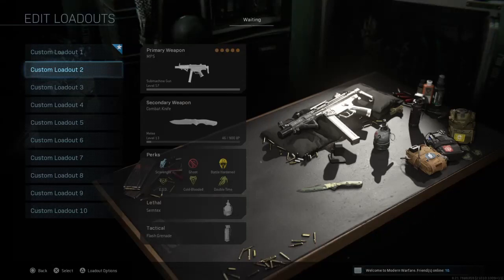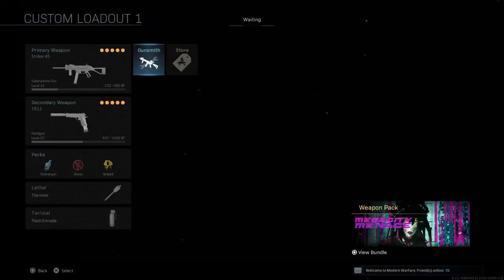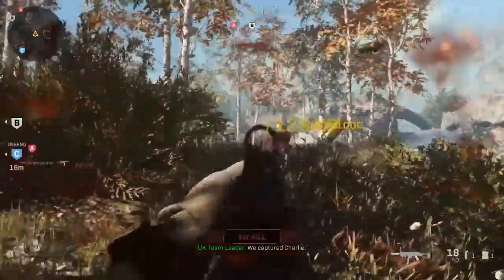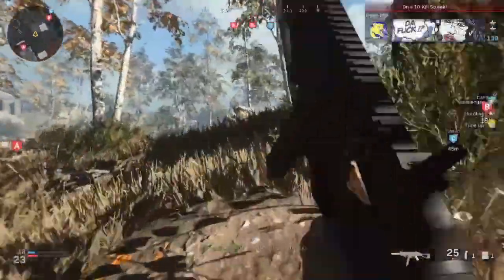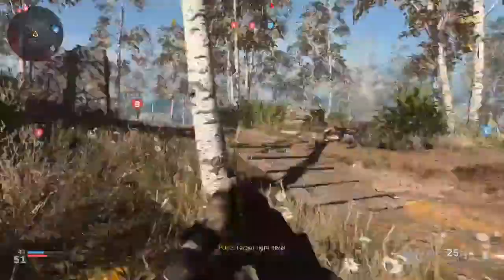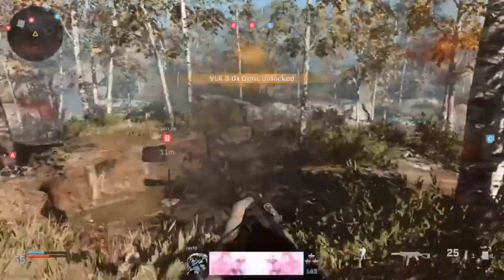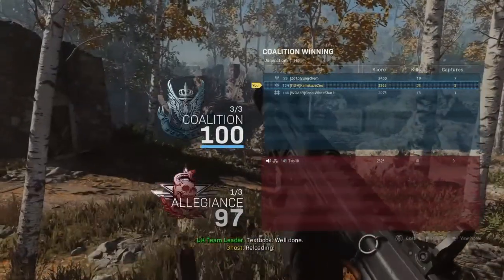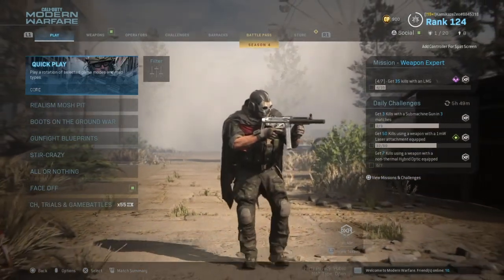This SMG Is Better Then The MP5! Best Striker 45 Class Setup Call of Duty Modern Warfare!